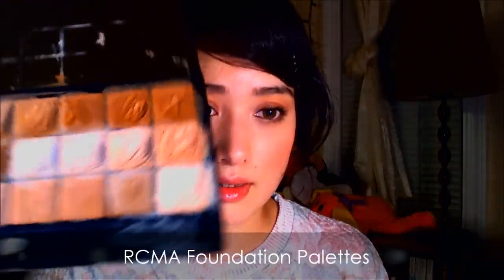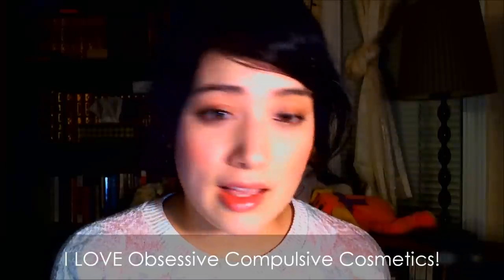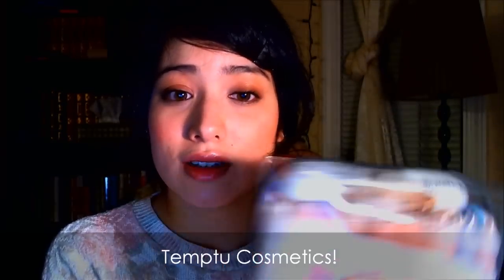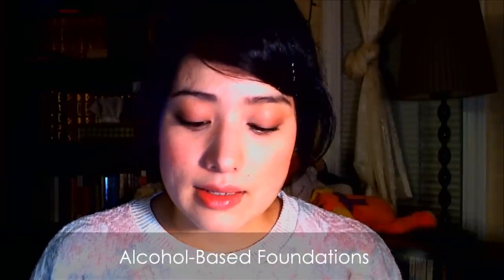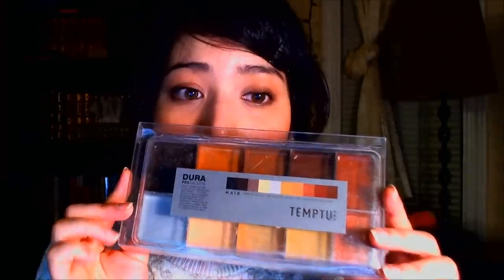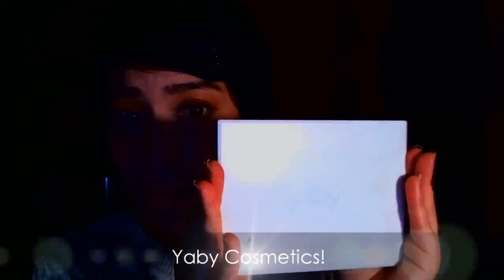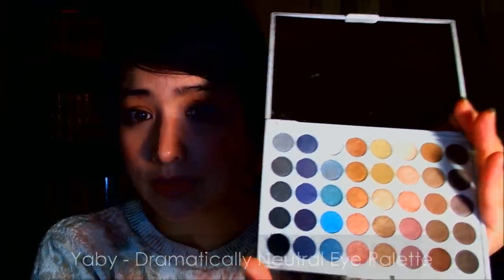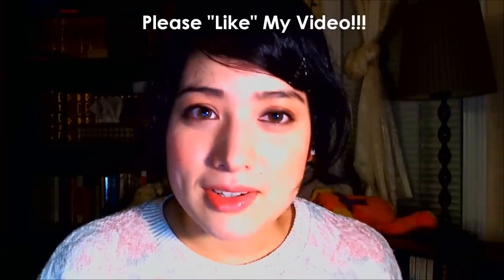Company Spotlight and Review! Camera Ready Cosmetics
Please Remember to "Like" My Video!
Hi Guys! Today I'm doing a little video promotion for a makeup company that I love: Camera Ready Cosmetics!

This video is part of a competition to win $1000 toward buying products at their website.
I would LOVE to be able to win this so that I can provide all of their wonderful, quality products, to my beauty team so they can stock their kit with the awesome products they need to perform services on our fantastic clients!

I am not just entering for this opportunity, but I really DO love and support this company and all that they do for independent  artists like me.

I have been using this company as a resource for YEARS to stock my kit, and where one of the few companies I used to get the products to start my career as a professional makeup artist. The amount of support and education they offer is awesome, and they have been a life-saver for me many a time.

In the video I'll review my "hit" list of products, my top favorite, and most used in my kit, all purchased through Camera Ready Cosmetics!

Products Featured:

RCMA Foundation Palette
Graftobian HD Powder Foundation Palette
Obsessive Compulsive Cosmetics Water Based Airbrush Foundation
Obsessive Compulsive Cosmetics Lip Tars
Temptu Cosmetics S/B Airbrush Foundations
Kett Cosmetics Alcohol Based Airbrush Foundations
Z Palette
Yaby Dramatically Neutral Eye Palette

If you enjoy my video please remember to "Like" it on YouTube to help me a a chance to win the competition so I can provide all of those beautiful products for my company and beauty team!